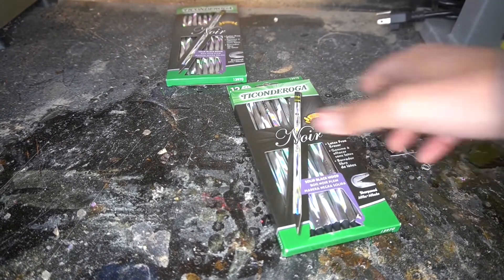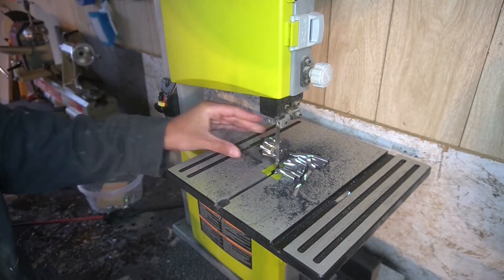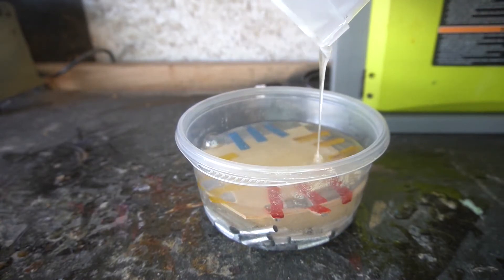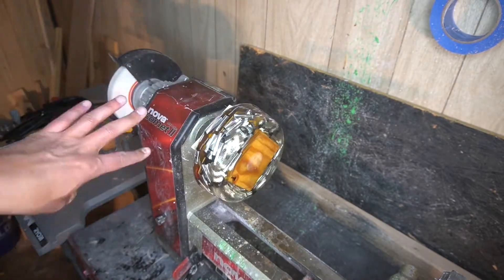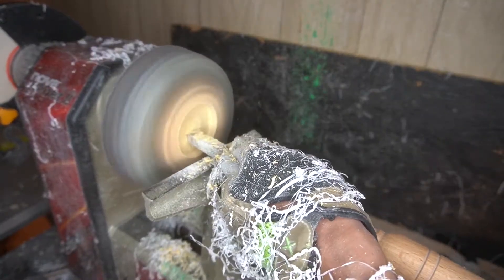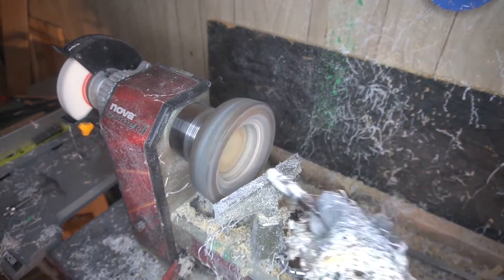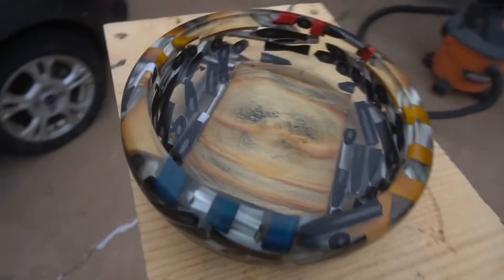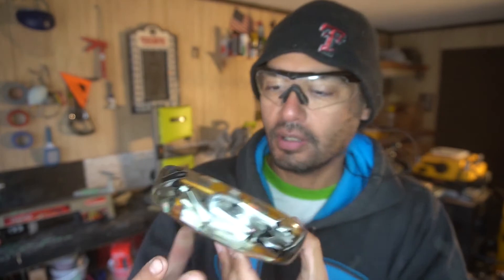Wedding Pencil Bowl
So, I completed this project in November and I am sorry for the shotty camera work. Not my best video but I am always working on making them better. Hope yall are having a good summer! ENJOY